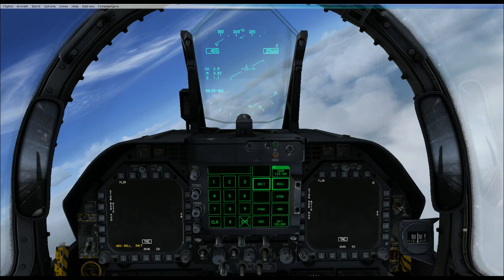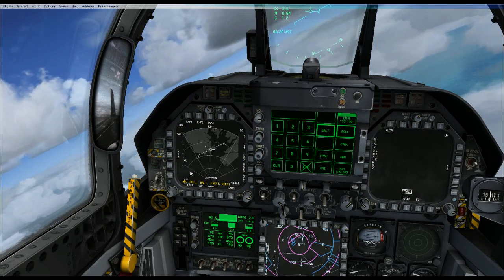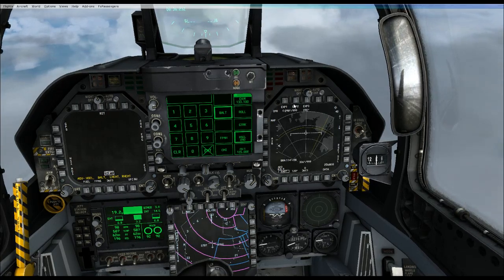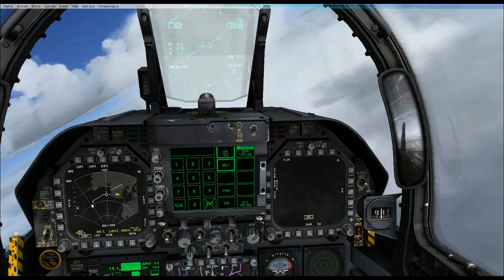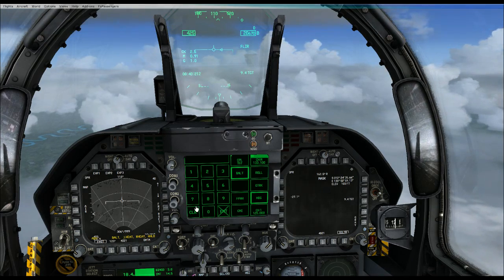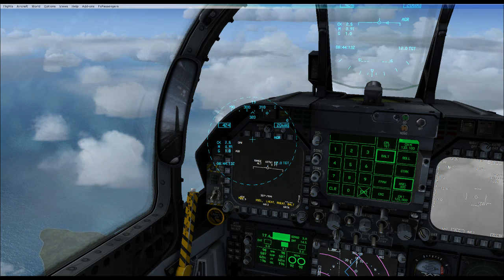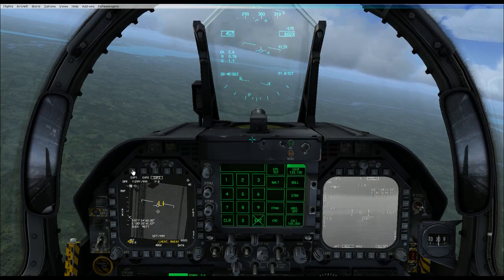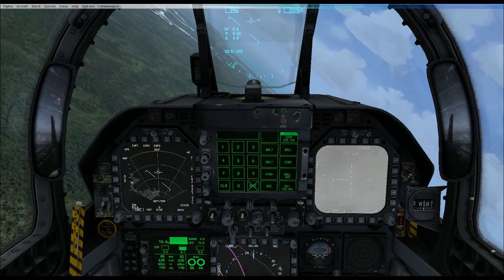Using Flight systems in the air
Tutorial: Using Flight systems in the air

Memory: 16384MB RAM (16GB)

Dual AMD Radeon HD 7800 Series